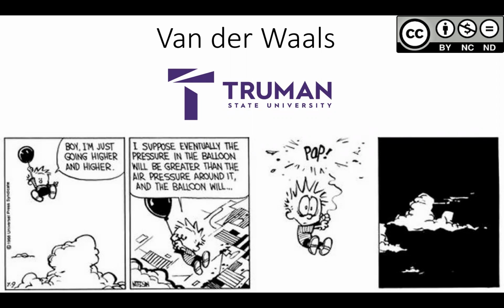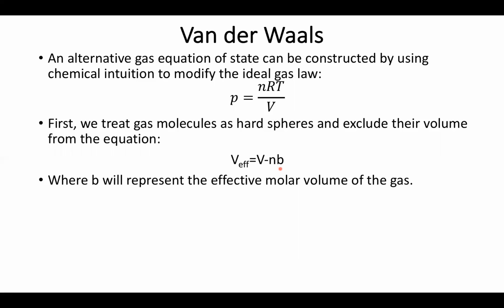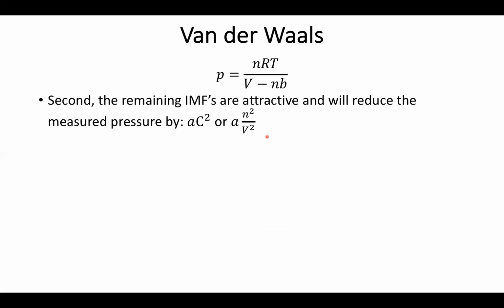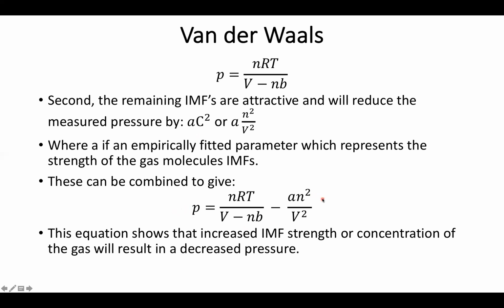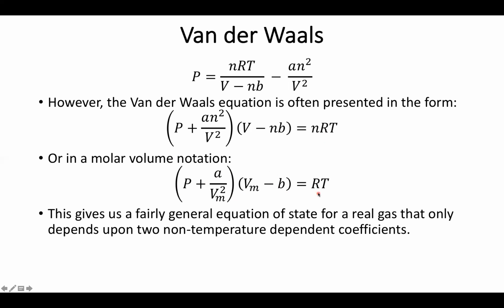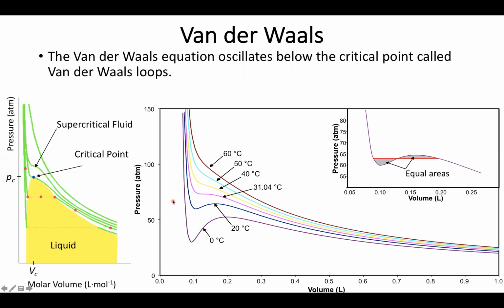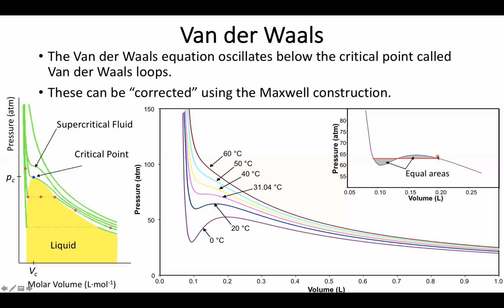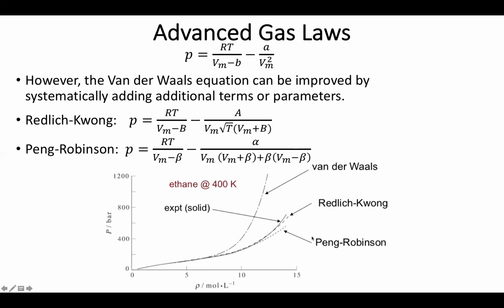1.8-Van der Waals